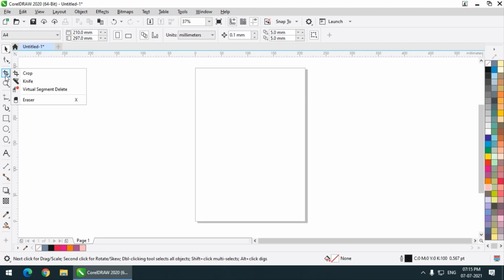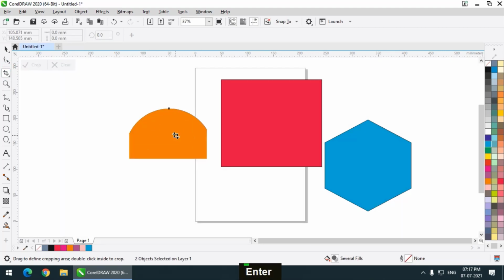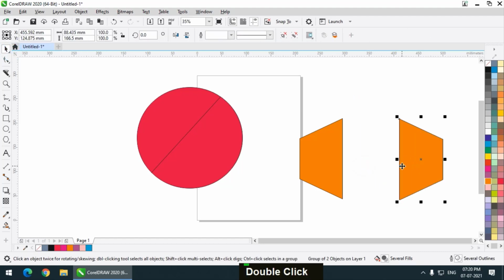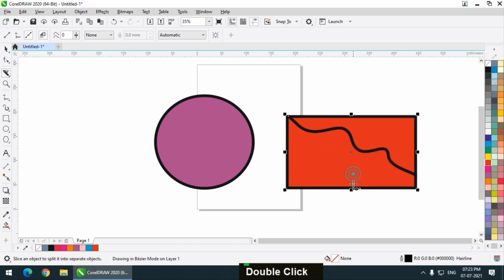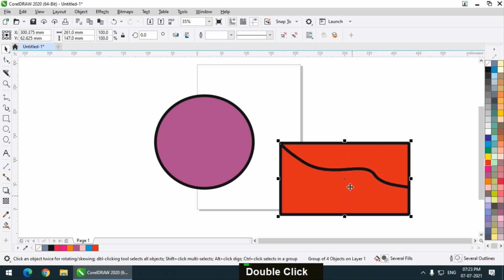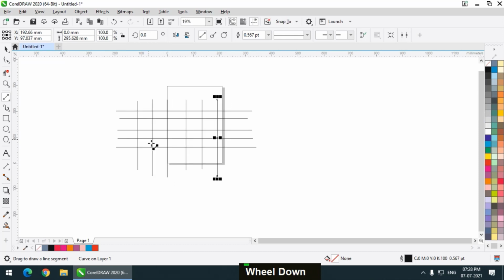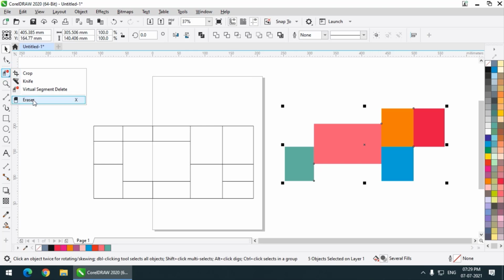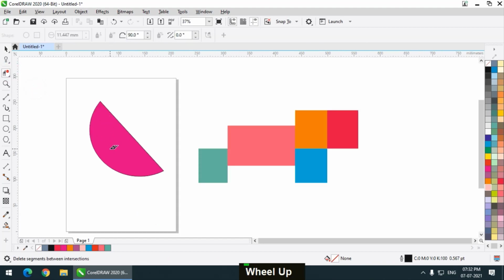Crop Tool, Knife Tool, Virtual Segment Delete, Eraser | CorelDRAW | Class 6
In this video we're going to see Crop tool, Knife Tool along with Virtual Segment Delete tool and Eraser tool which are usually used for deleting or removing certain portion of any object.